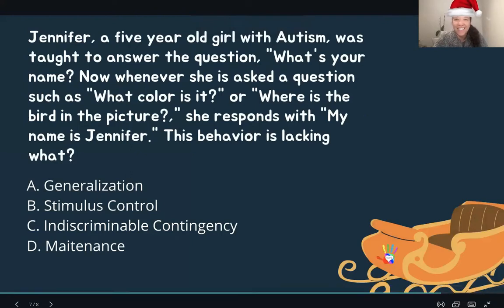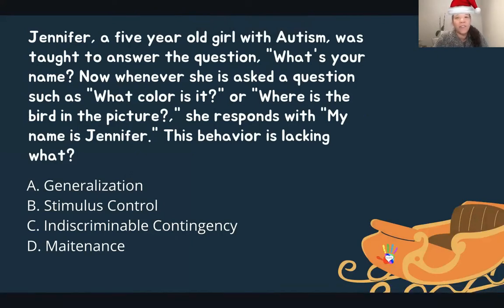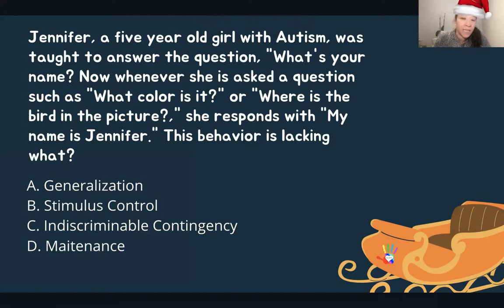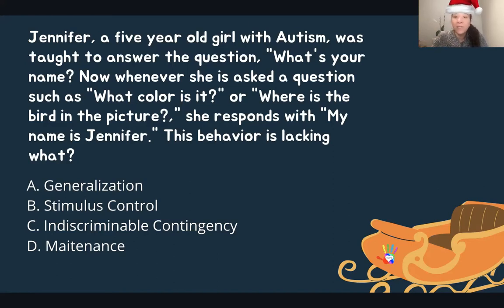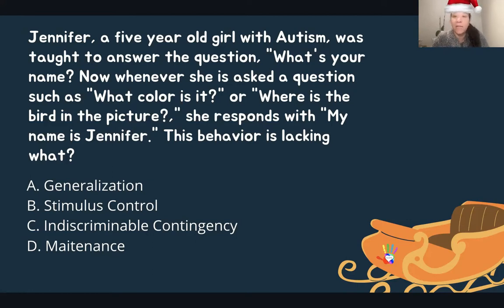What Stimulus Control? (Pass the BCBA Exam) (BCBA Exam Prep)